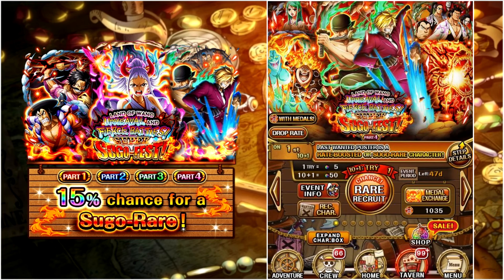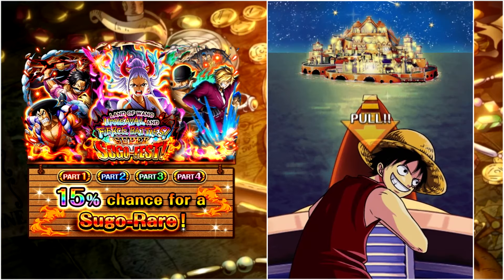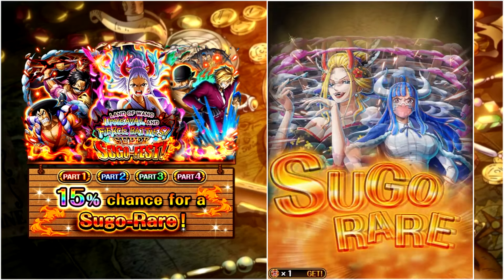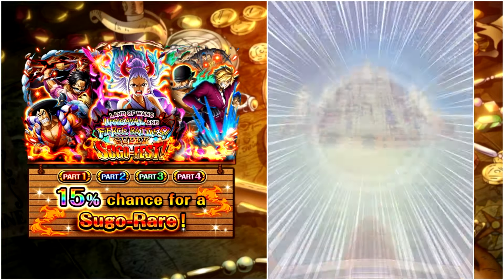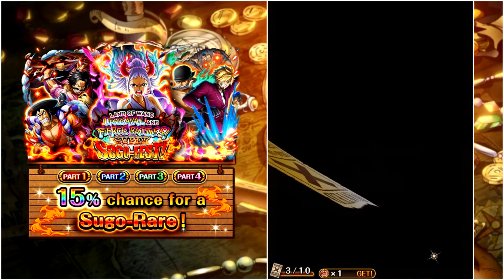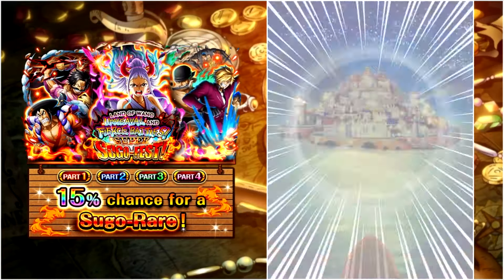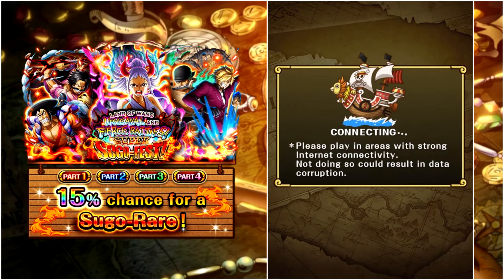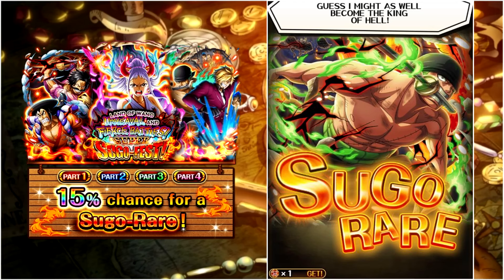CRAZIEST PULLS EVER! New Year Super Sugo Fest Pulls! [One Piece Treasure Cruise]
New Year's Super Sugo Fest part 4 is here! Can we get Zoro & Sanji?!